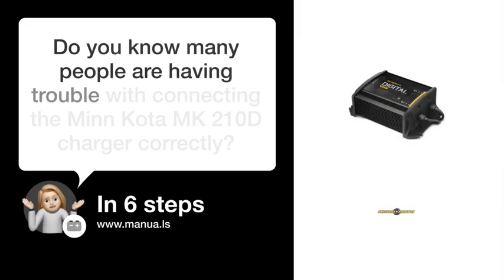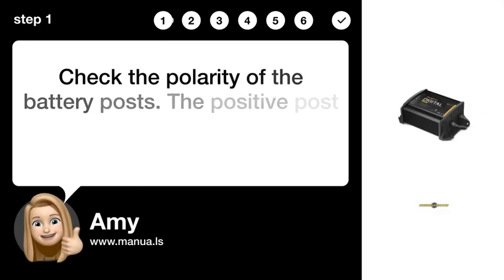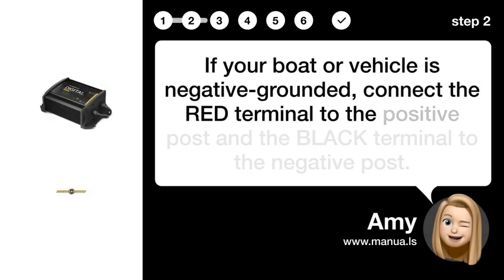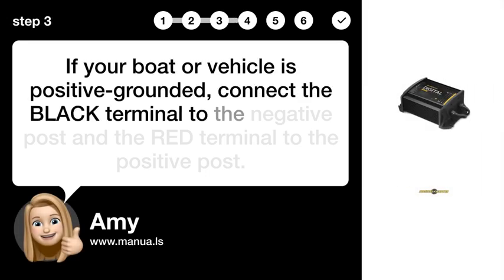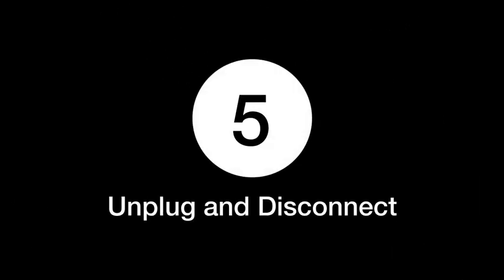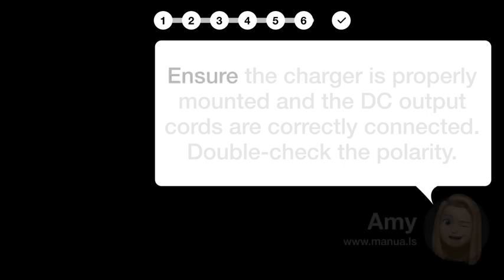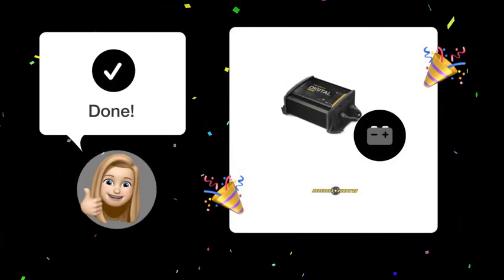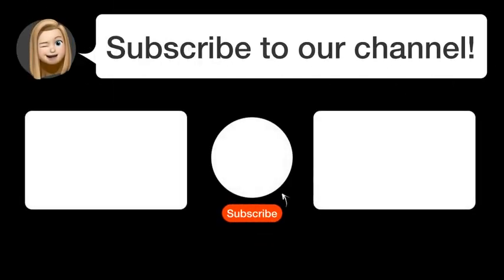How to Connect Minn Kota MK 210D for Dual 12V Battery Charging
📺 Learn how to properly connect the Minn Kota MK 210D charger for dual 12V battery charging. Watch this video to avoid sparks and ensure correct polarity.

📖 In 6 steps:
1. Check the polarity of the battery posts. The positive post is usually larger in diameter than the negative post.
2. If your boat or vehicle is negative-grounded, connect the RED terminal to the positive post and the BLACK terminal to the negative post.
3. If your boat or vehicle is positive-grounded, connect the BLACK terminal to the negative post and the RED terminal to the positive post.
4. Avoid facing the battery when making the final connection to reduce the risk of a spark near the battery.
5. When disconnecting the charger, unplug the AC power cord first. Then disconnect the output terminals in reverse order while staying away from the battery.
6. Ensure the charger is properly mounted and the DC output cords are correctly connected. Double-check the polarity.

📚💬 Manual and other questions:
On our site, you can find the complete manual for the Minn Kota MK 210D. There, you can also ask your question to other Minn Kota MK 210D users.